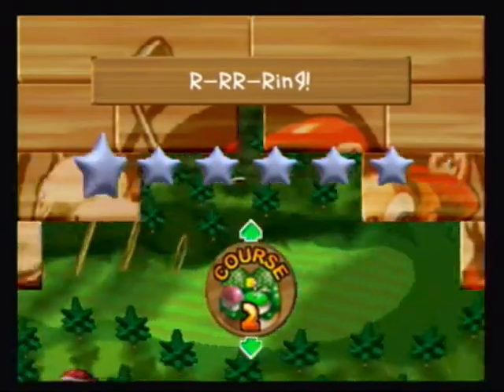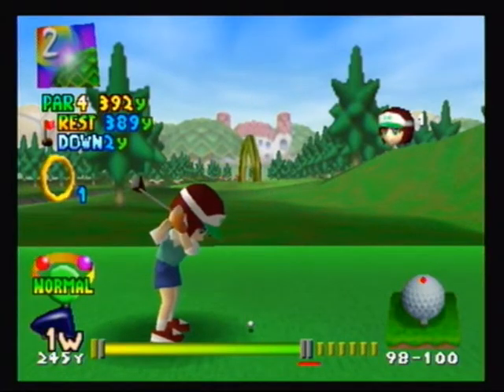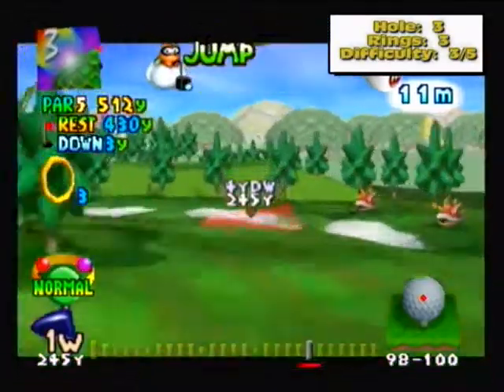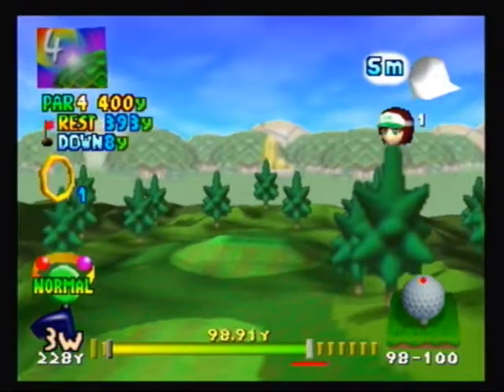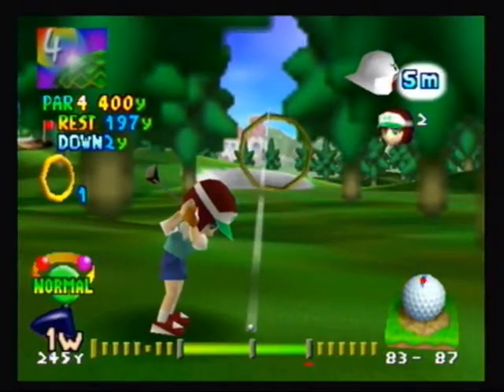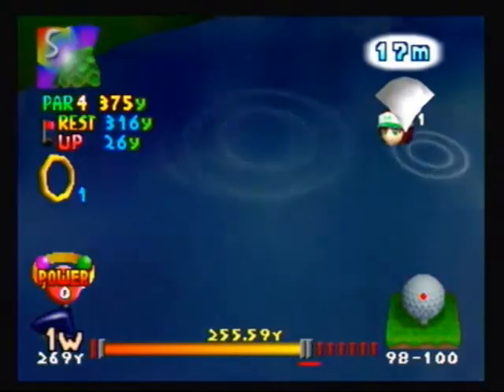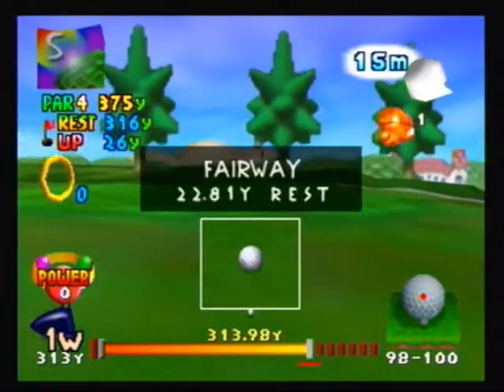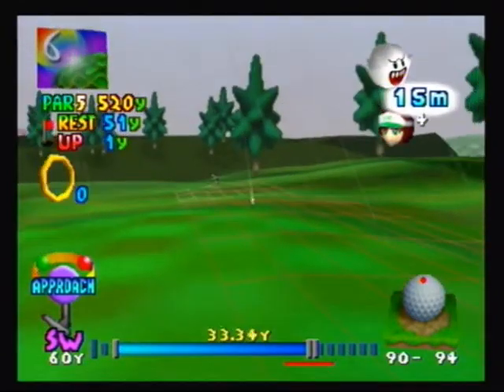Lets MIni Play Mairo Golf: Koopa Golf Ring Shots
Not too bad, a few mess ups, but overall went pretty well.